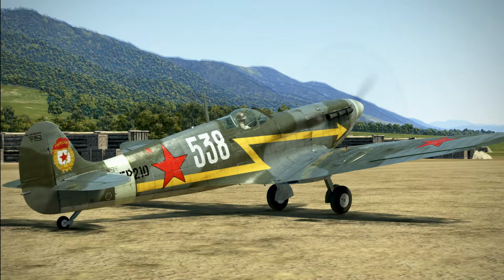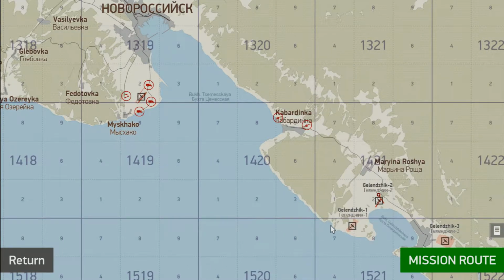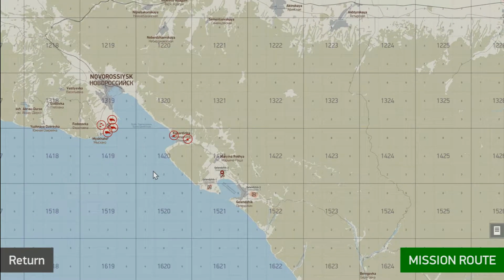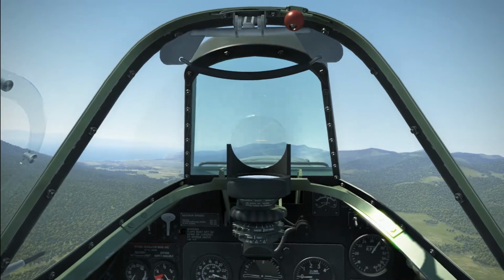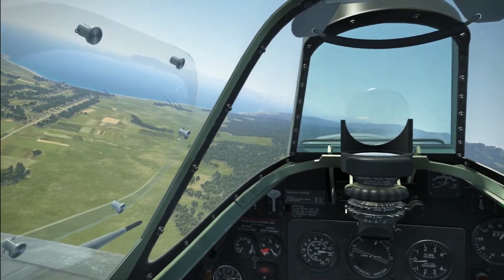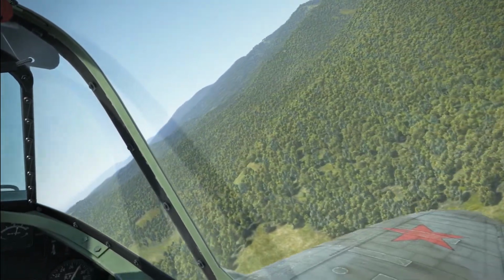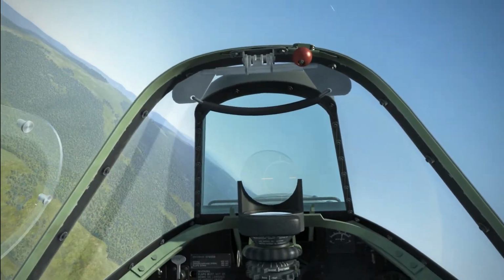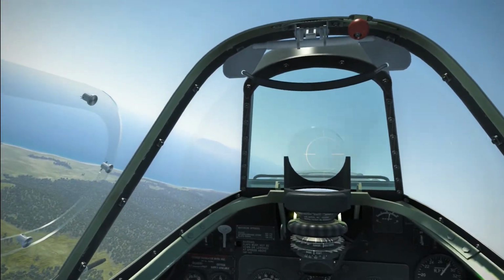IL-2 Sturmovik - Battle of Kuban. Strafing with the Spitfire MKVB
Strafing ground targets. Some tips and tricks taken from real life WWII accounts of the dangerous job of engaging ground targets with cannons and machine guns.
A more detailed summary will be posted in my blog (I will post a link here in the next future)